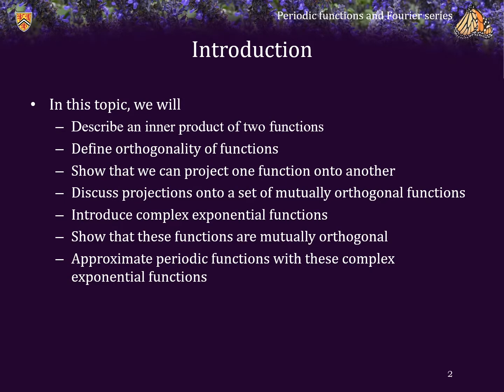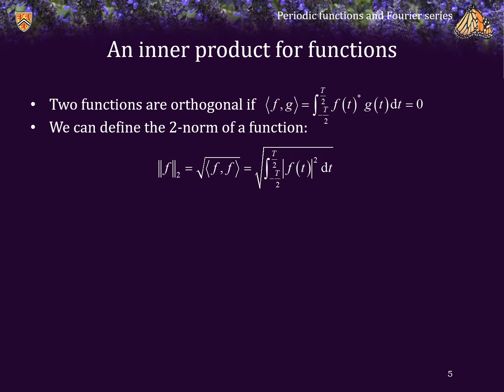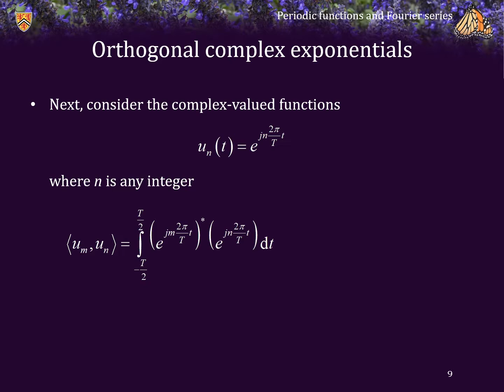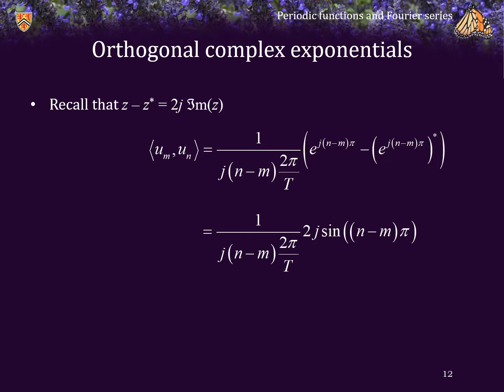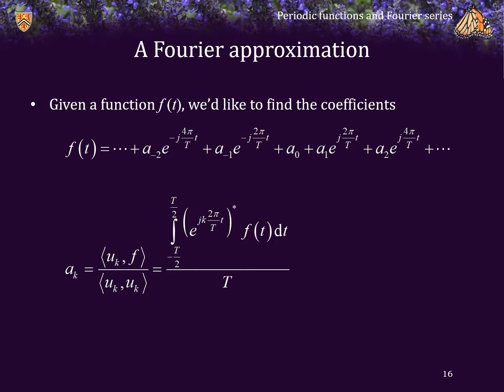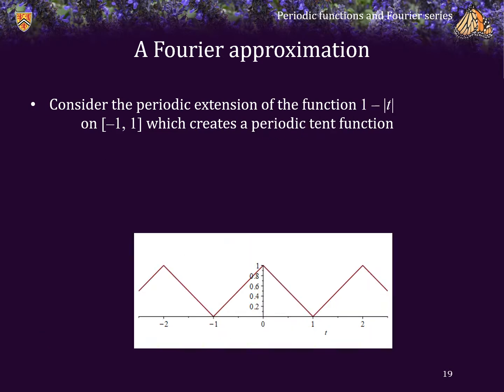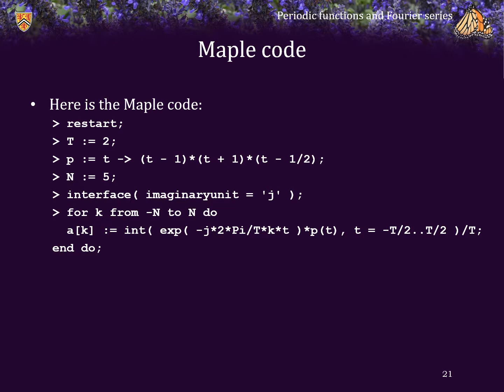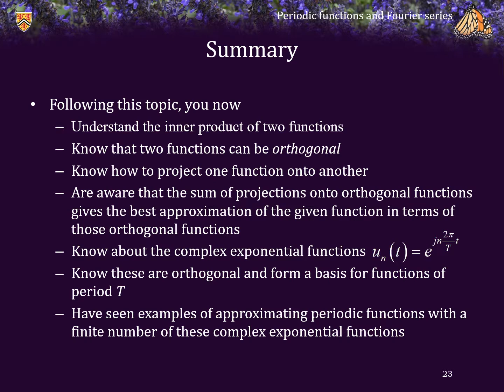5.4.2 Periodic functions and Fourier series